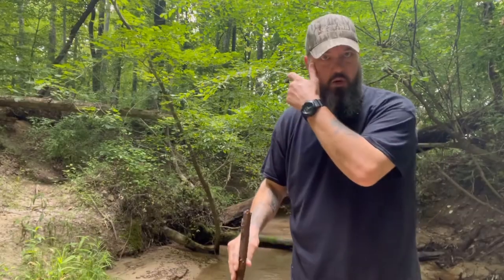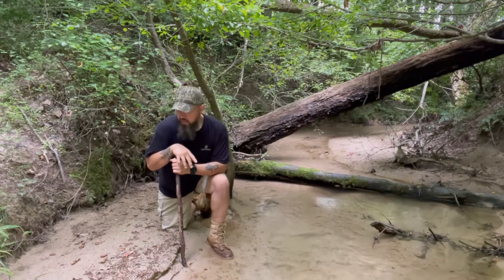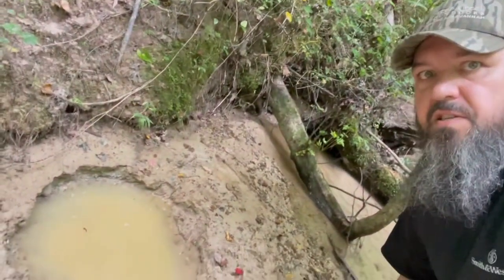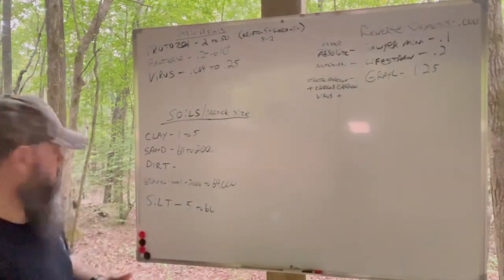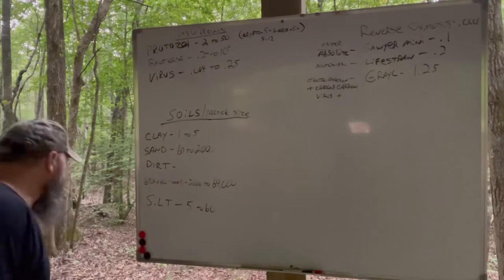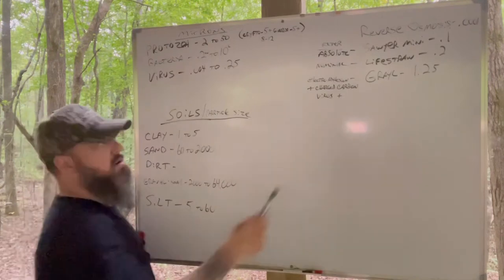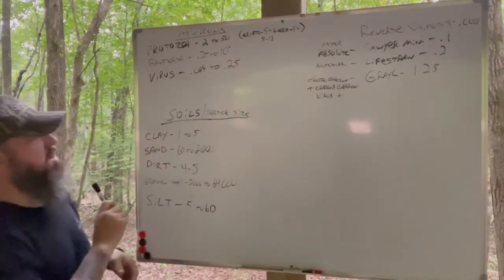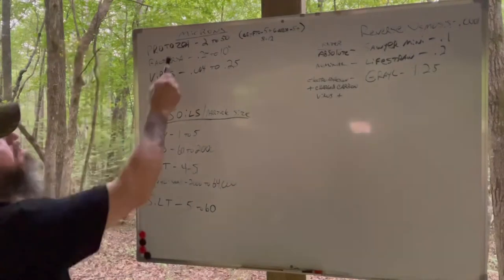Water Treatment,Seep Well,Coyote Well,Soil Filtering Capability,Wilderness Survival Teaching “Myths”